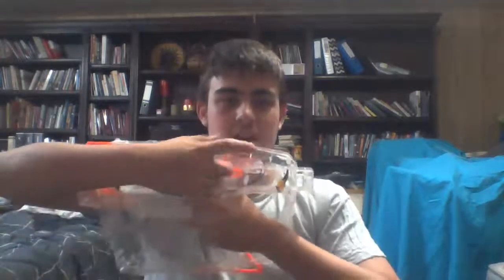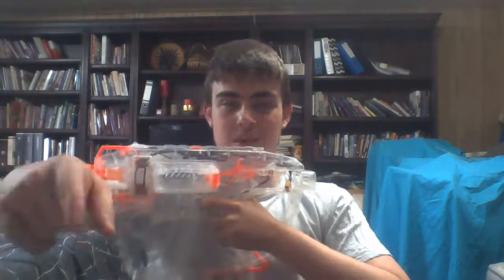Random stream for channel stuff... also Q&A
Hope you guys are excited for this and the next one. There is more fun to come!